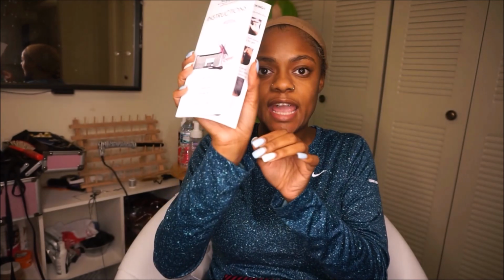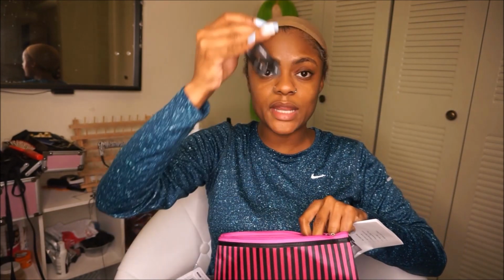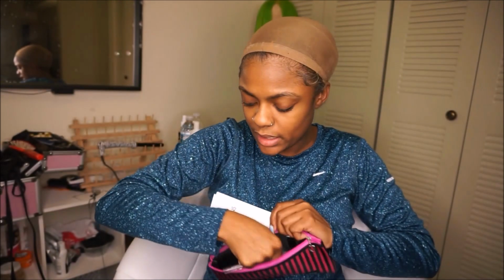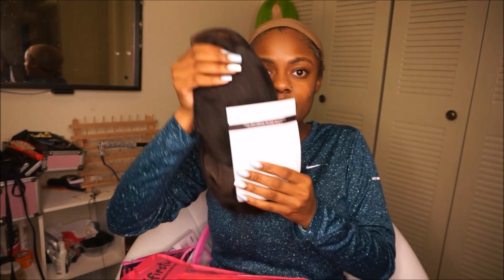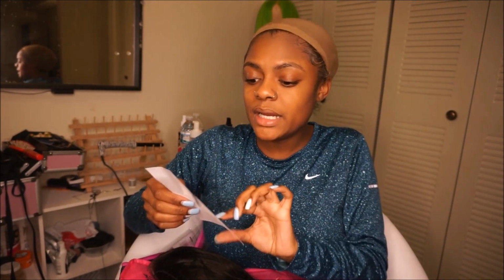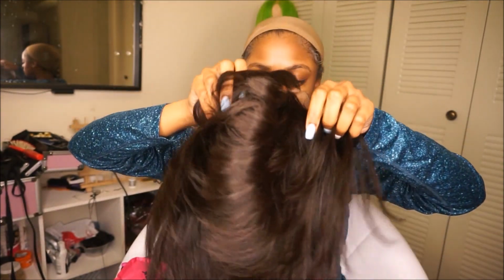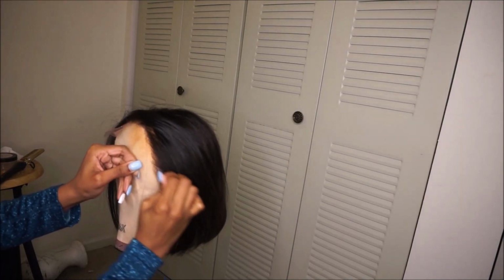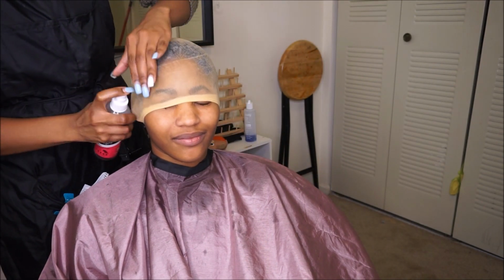Kasiathon Day 1 : The Best Wig for Beginners | MyFirstWig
$$$ Start from $189 !!!

Hair product : ARIES – MALAYSIAN HAIR BLUNT BOB LACE WIG - ARIES003